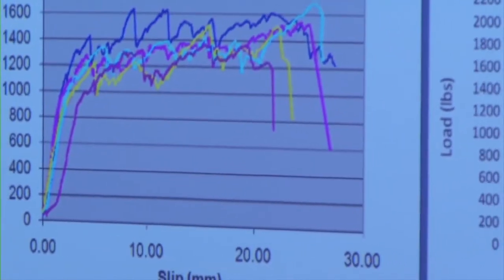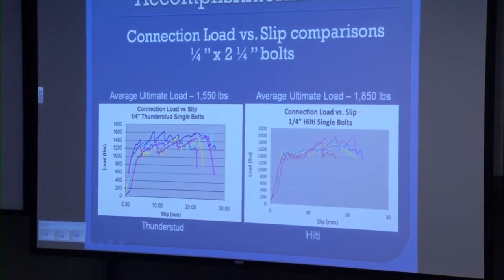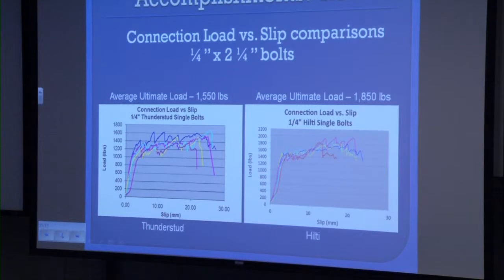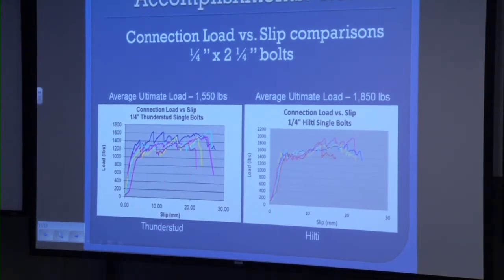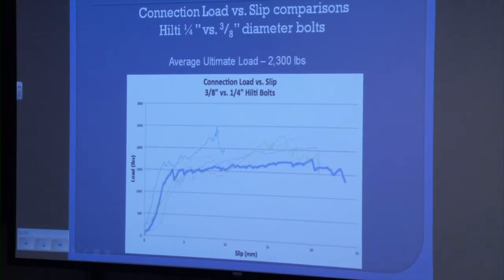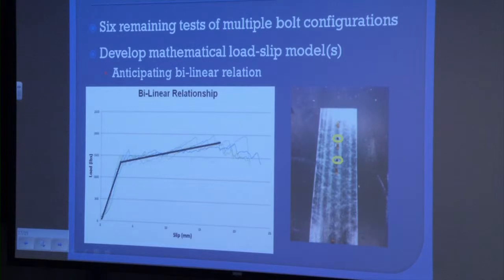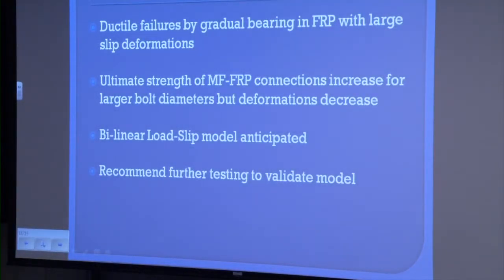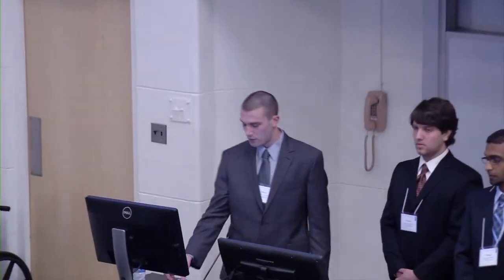Mechanically Fastened FRP Strips for Strengthening Concrete Beams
Engineering Students: Thomas Wienckowski (leader), Motassem Abdoh, Jeffrey Lambert, Ryan Wasik [all CE majors]

Faculty Advisor: Professor Vicki L. Brown (CE)

A quick and efficient method for increasing a deteriorating reinforced concrete beam's shear or moment capacity is through attachment of thin laminate fiber reinforced polymer (FRP) composite strips. One method of attachment is to mechanically fasten the FRP (MFFRP) to the concrete. This project has studied the force transfer effect in MF-FRP attached with anchor bolts. The project objectives are to examine the effects of bolt dimensions and fastener patterns on connection behavior and to develop a mathematical load-slip model for MF-FRP connections. Project objectives have been
accomplished by performing shear tests to define the load-slip behavior in the connections.